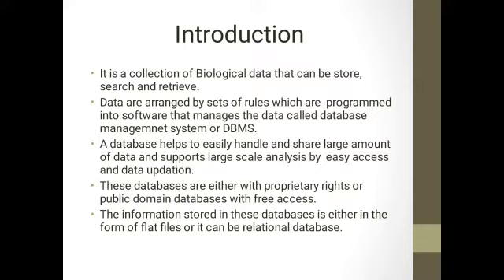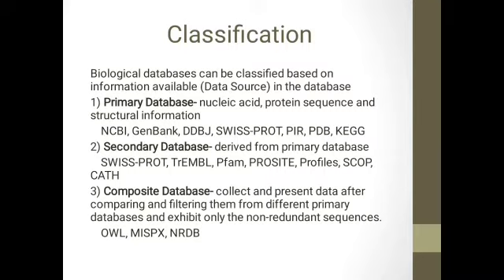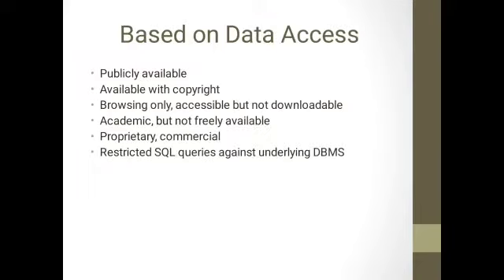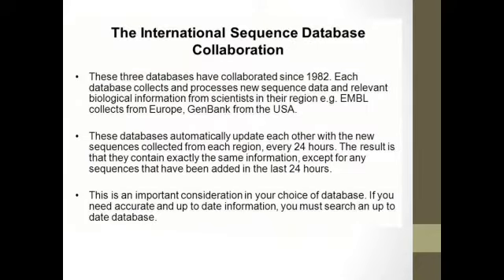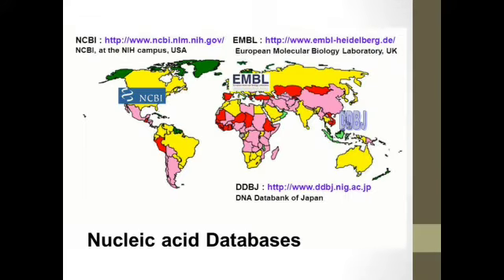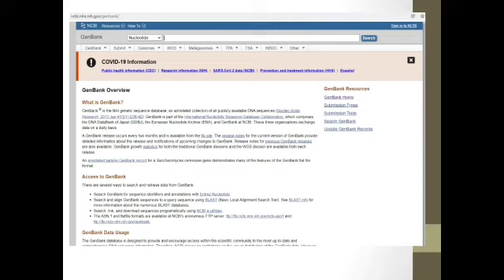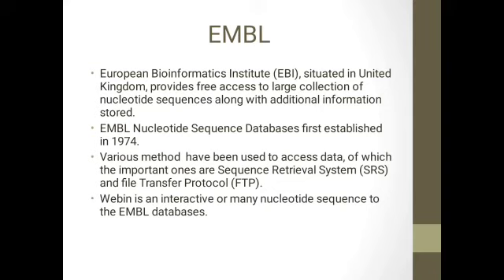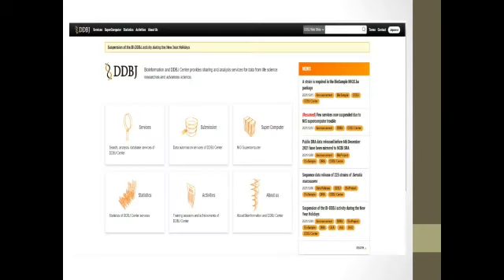biological database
KEEP SUPPORT